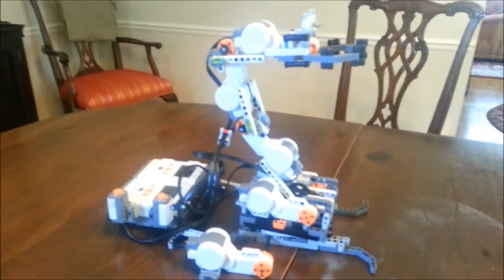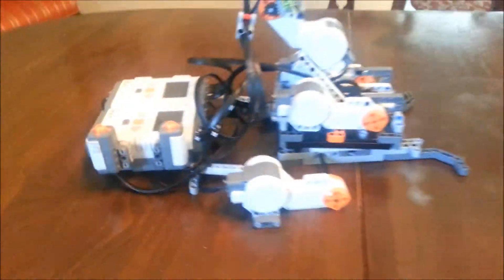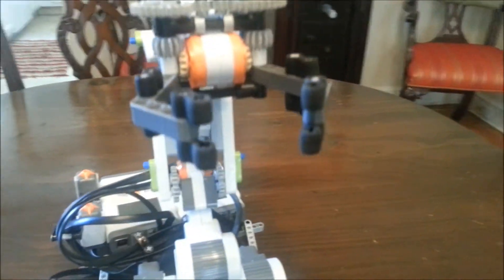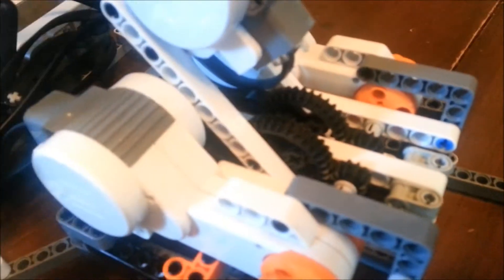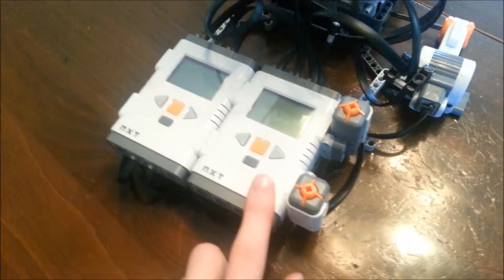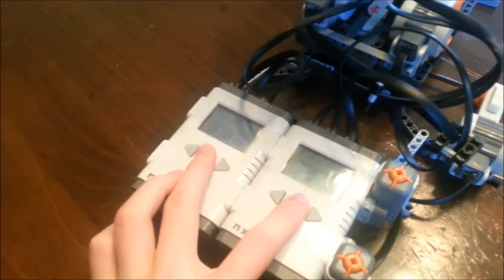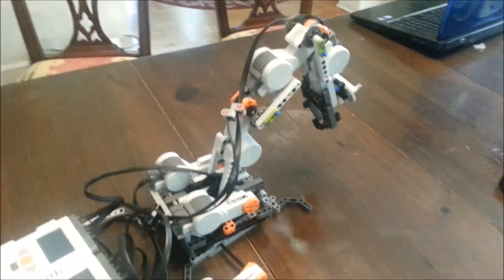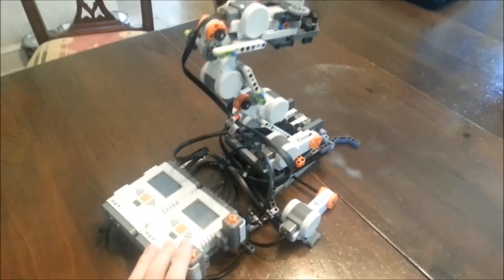5 DOF Lego NXT Robotic Arm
Hey guys! This is a robotic arm that I made using two NXT bricks and 6 motors. It is not super precise but it has lots of maneuverabilitywith 5 degrees of freedom. It can be manually controlled by touch sensors and the NXT buttons. Enjoy!